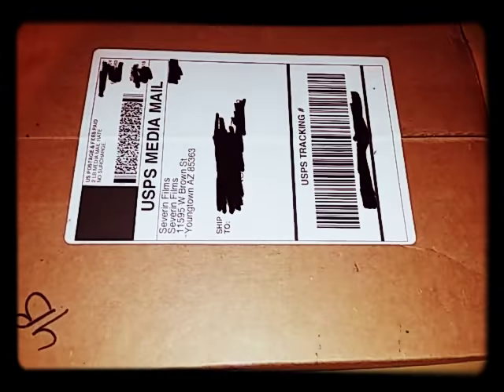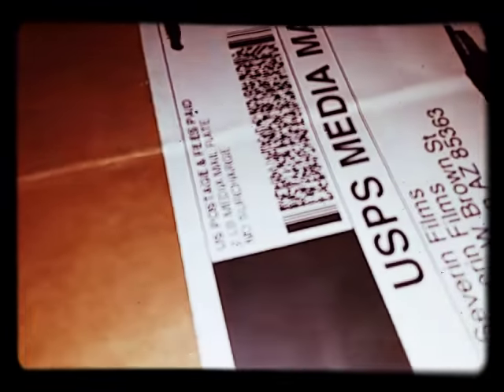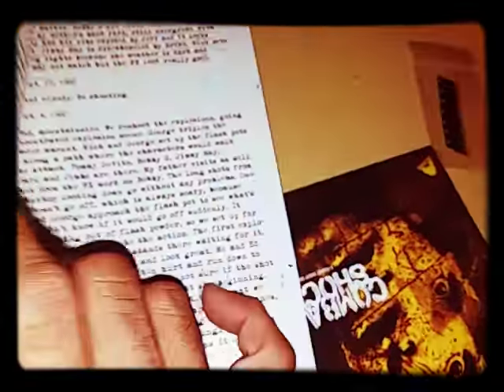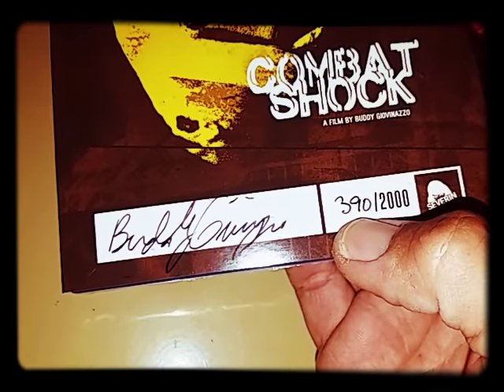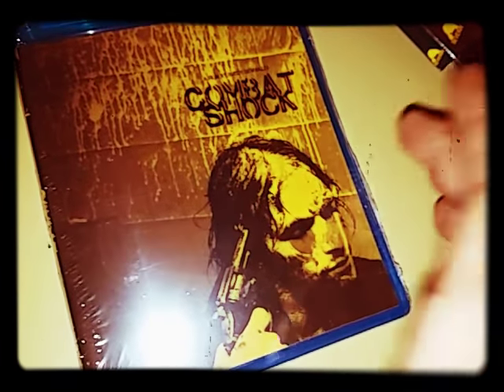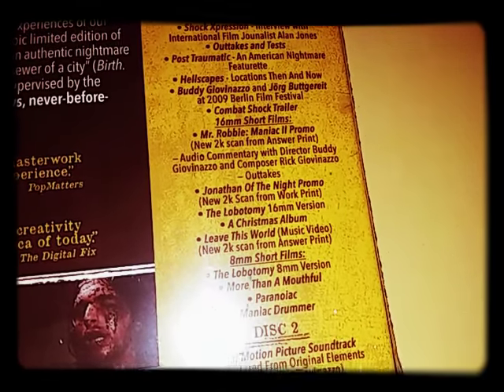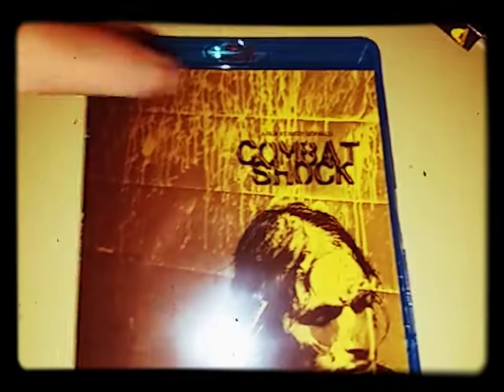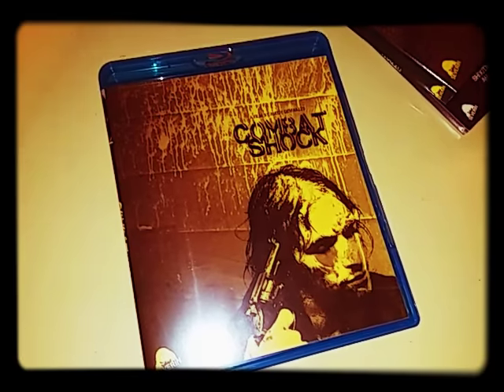"Unboxing" | Severin Films Combat Shock blu-ray